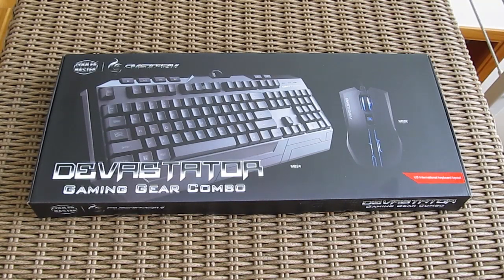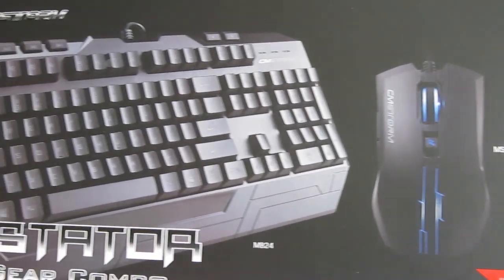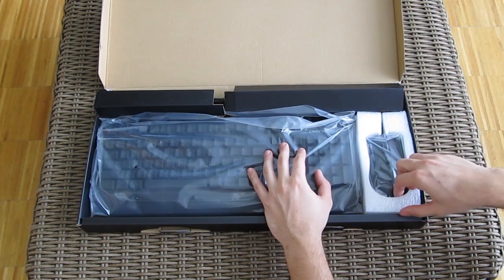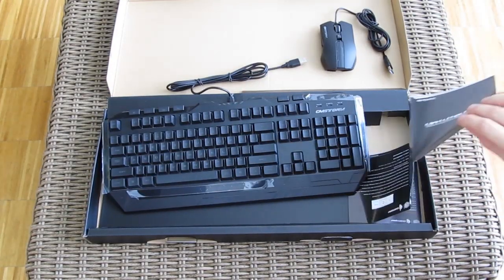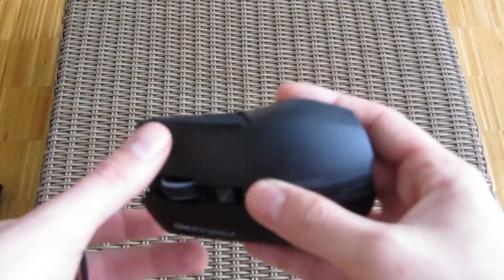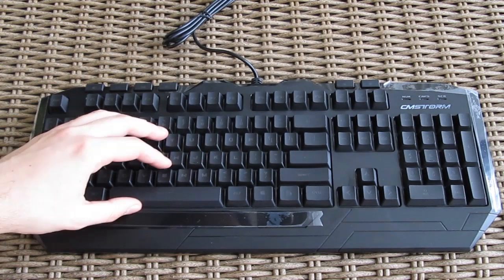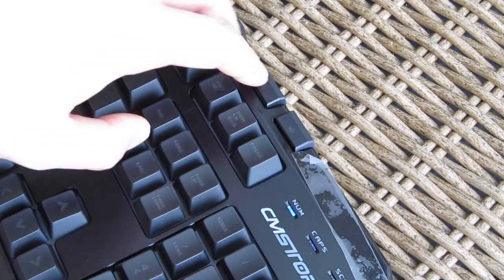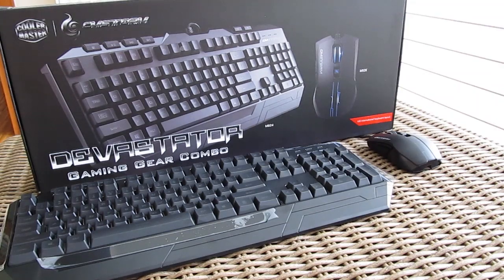Cooler Master CMStorm Devastator Unboxing & Preview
Cooler Master introduced a budget combo option for gamers that both need keyboard and mouse in one package. Check out our unboxing and preview of the new CMStorm Devastator